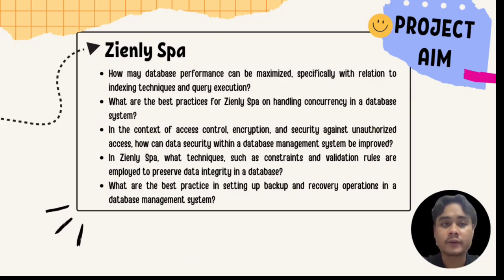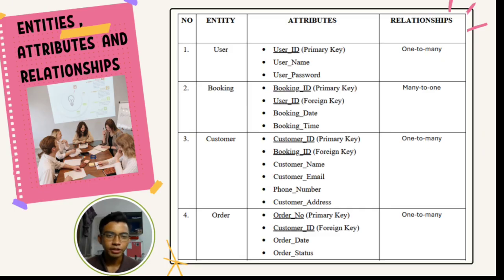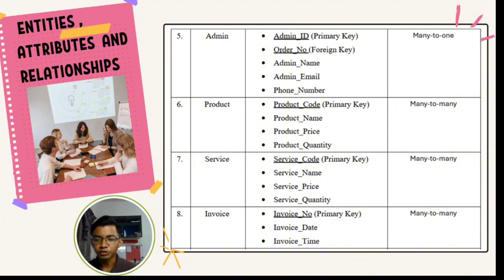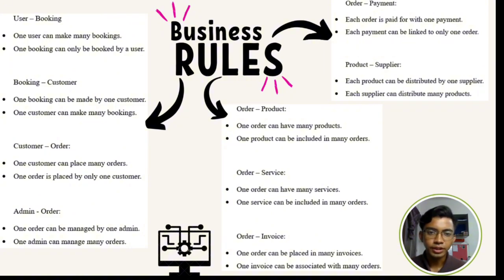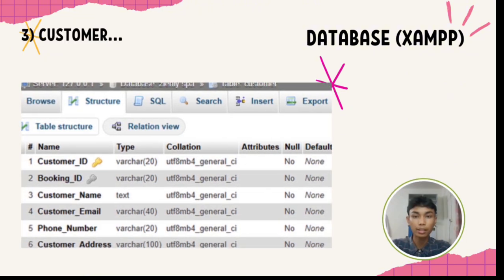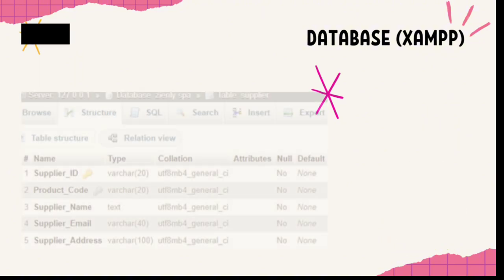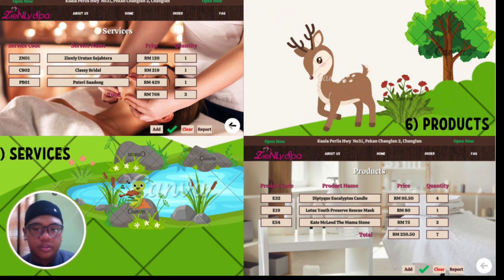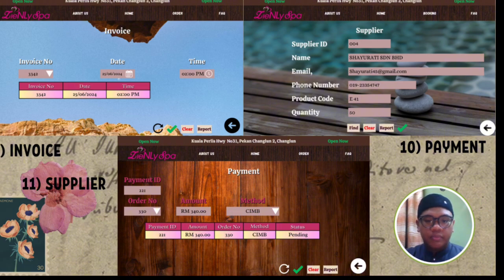BKAS3053 DATABASE MANAGEMENT SYSTEM - ASSIGNMENT 2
Group Assignment 2: Zienly Spa
Prepared For : Md Suhaimi bin Md Saleh